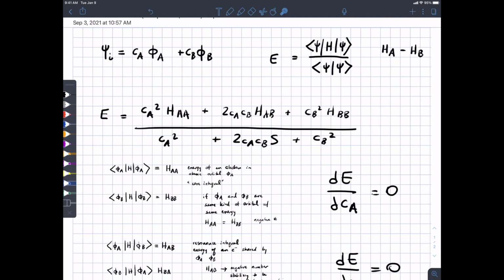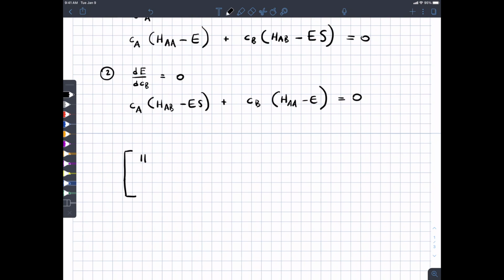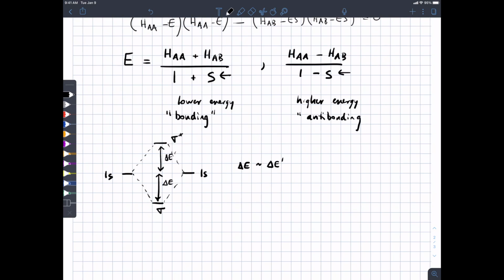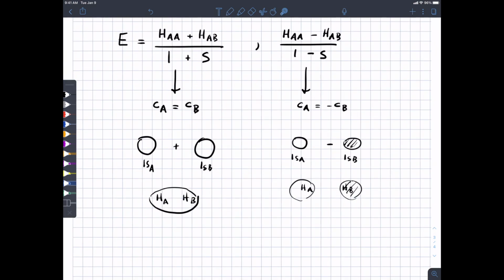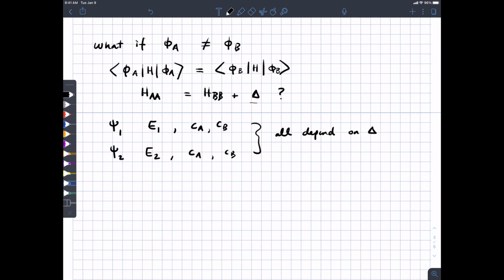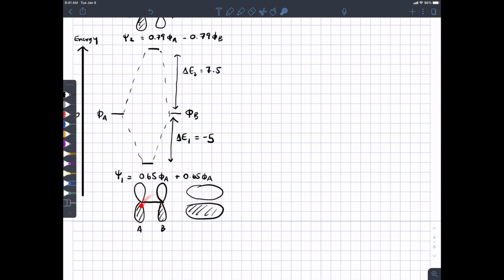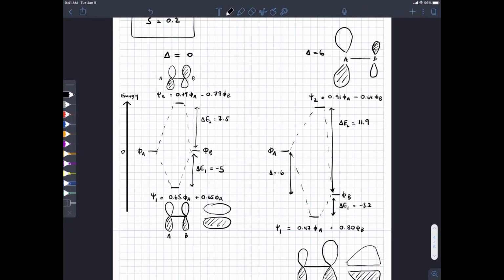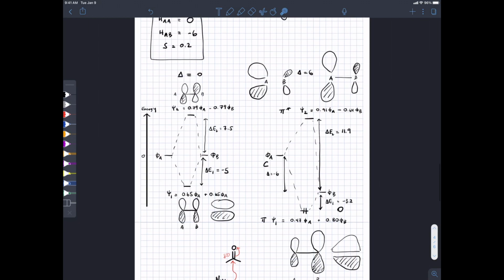F2021 552 Lecture 3 (Chapter 14, Part 3) Sep 3